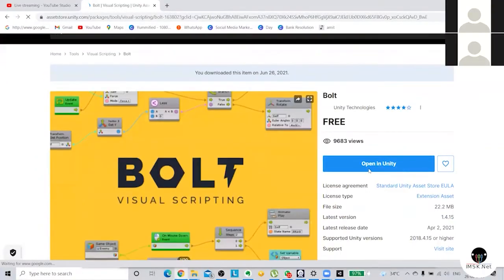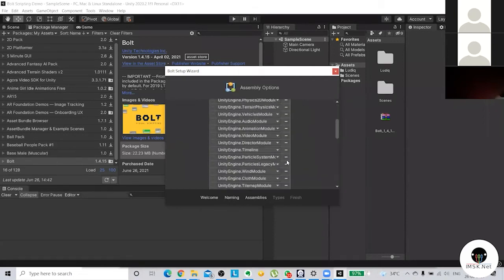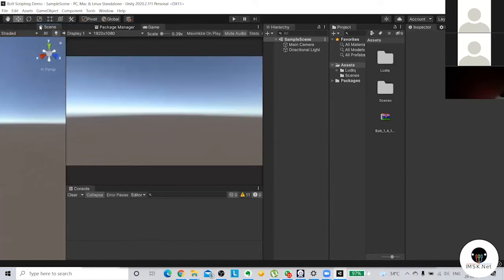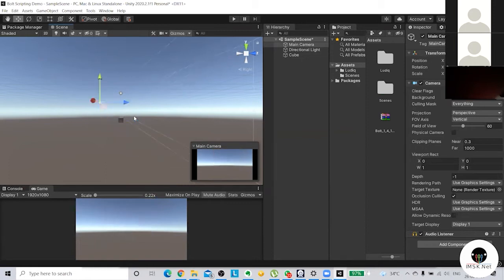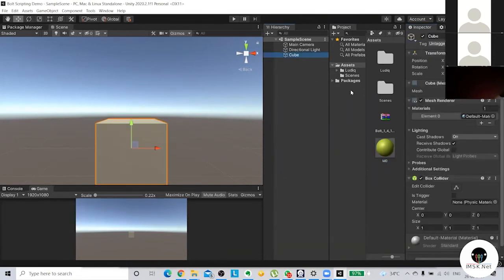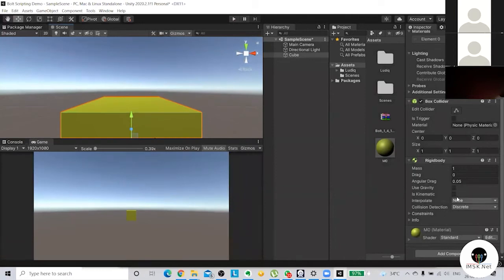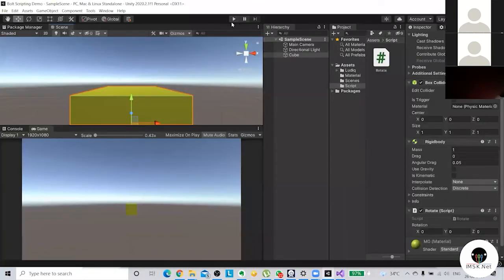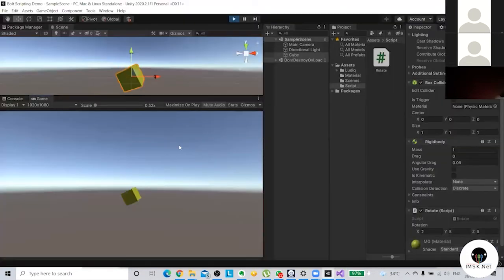Unity Visual scripting - Avi Dwivedi | IMSK Webinar Series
Bolt is a visual scripting asset for Unity. It enables Unity users to create logic for games or applications without writing code. Bolt has visual, node-based graphs that both programmers and non-programmers can use to design final logic or to quickly create prototypes.

Speaker: Mr.Avi Dwivedi | Founder of XRDI